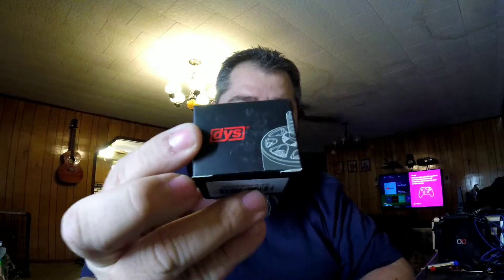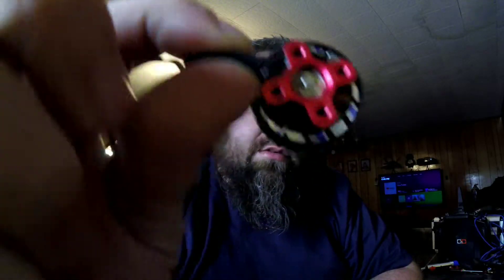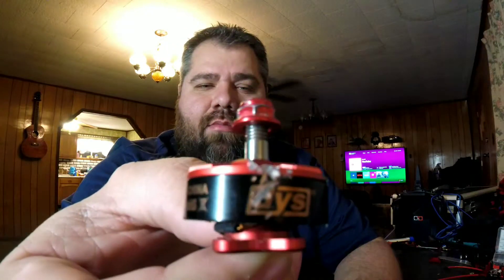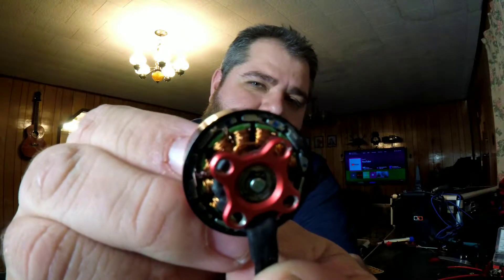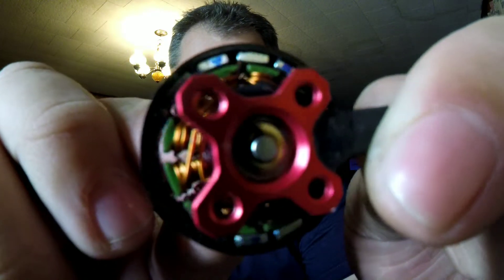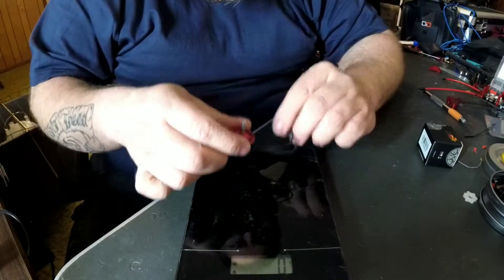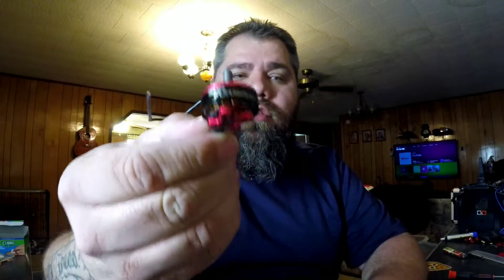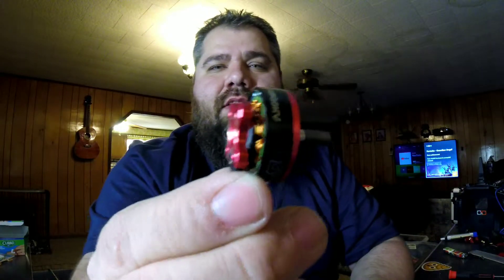DYS SUN FUN 2306 2500KV OVERVIEW